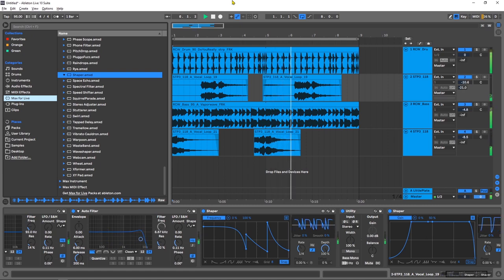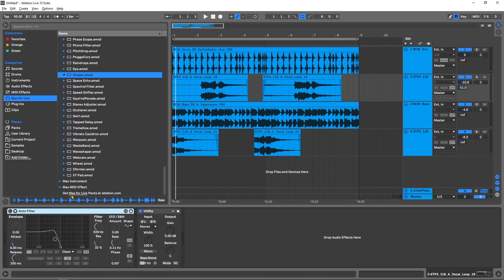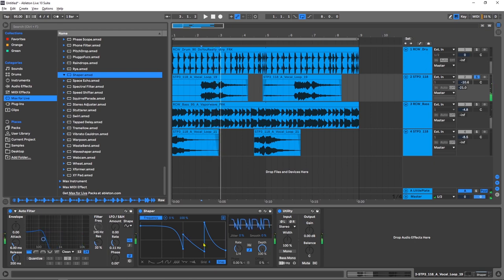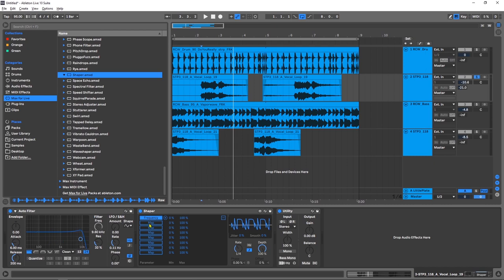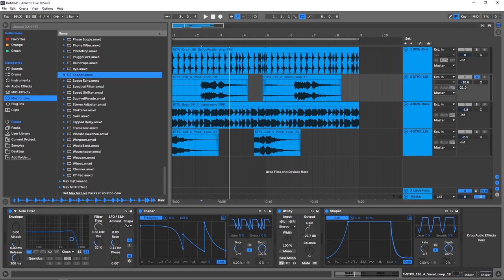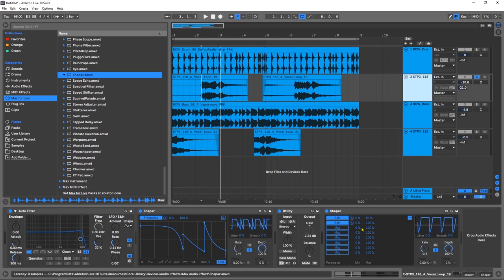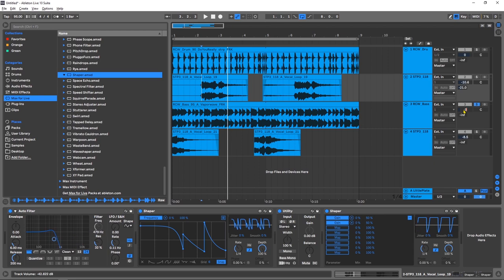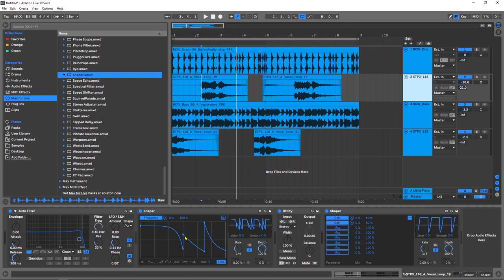Ableton Tutorial | Don't Sleep on the Shaper! | a Max for Live Device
You MUST be using the Shaper Max for Live device!

Shaper is an envelope shaper device built with Max for Live that can modulate virtually any parameter in Ableton Live and is so good, you are really missing out if you’re not using it!

I only recently stumbled upon the Shaper device, but I’m pretty sure it’s been around for a while, but I want to make sure my community knows about it!

You can create simple or complex wave shapes and Map virtually any parameter available for such things in Ableton Live and/or your VST plugins.

Ableton Live & Max for Live video tutorial Shaper Device
I only recently stumbled upon it, but I’m pretty sure it’s been around for a while, but I want to make sure my community knows about it!

I’m sure you’ve heard of any number of free and premium envelope shaper style VST plugins. The Shaper Max for Live device is like them , but so much better because of how it’s integrated in Live. That makes it easy it is to use, gives it the ability route multiple parameters from ANY channel, any device or VST plugin, and it’s included in Max for Live which means it’s free.

multi parameter mapping with the Shaper Max for Live device in Ableton Live tutorial
In the video tutorial below, I use it to make a groove by using one instance of Shaper to modulate a Filter Cutoff with an interesting wave shape. Then, I use Shaper’s multi-mapping feature to add a sidechain style ducking on the volume on the bass or synth channels.

Really though, don’t sleep on the Shaper!